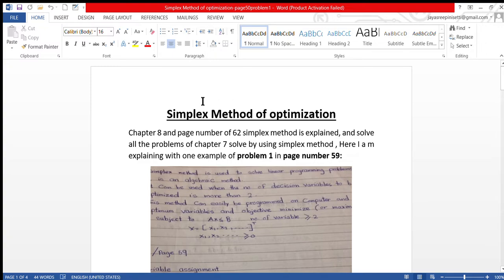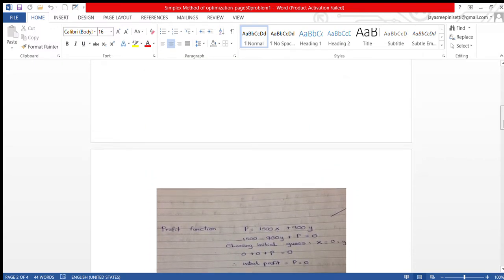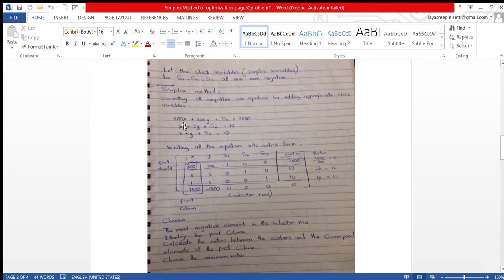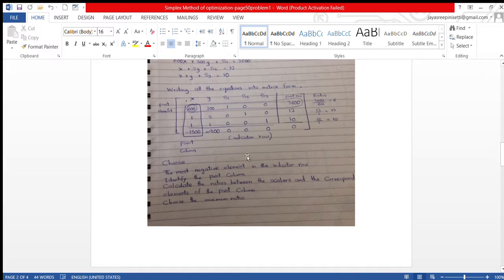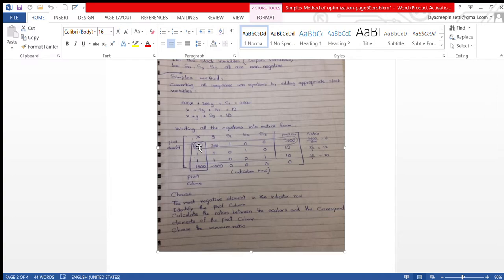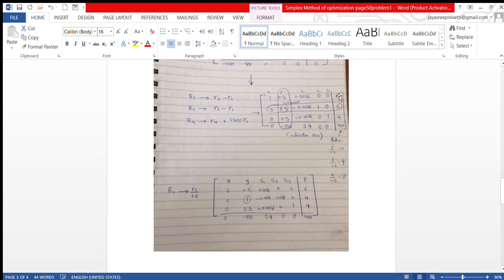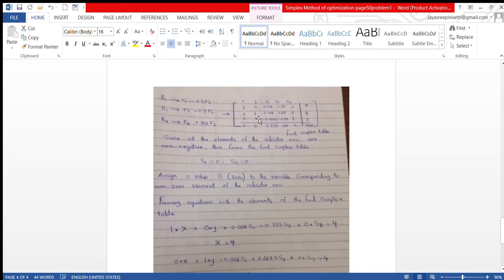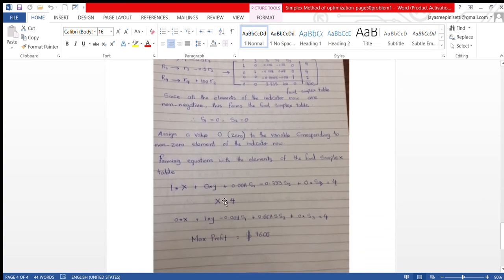Simplex Method of optimization page50-problem1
Linear optimization by simplex method video lecture